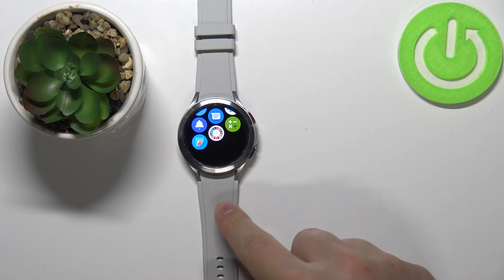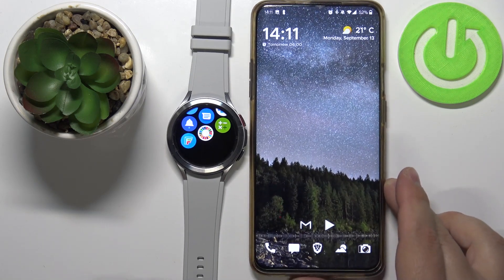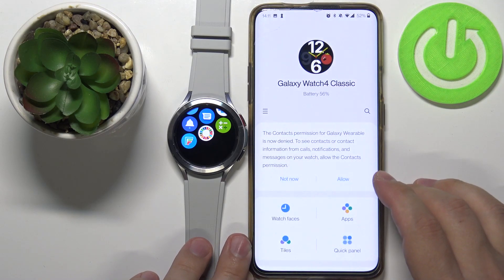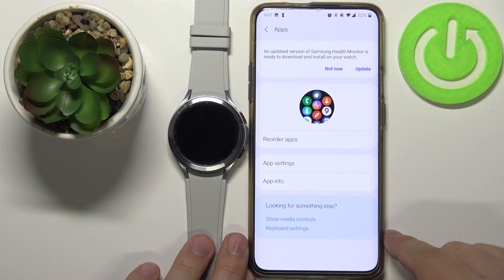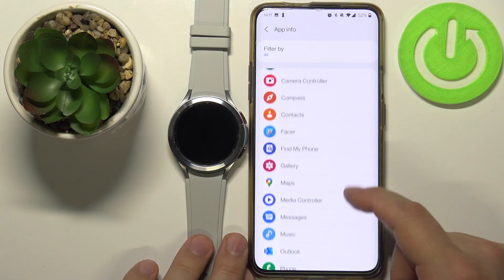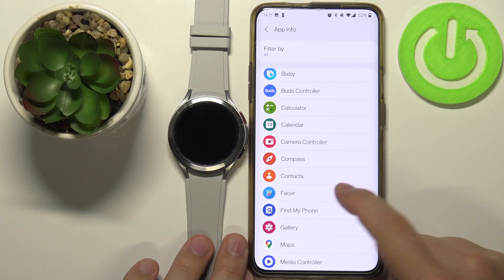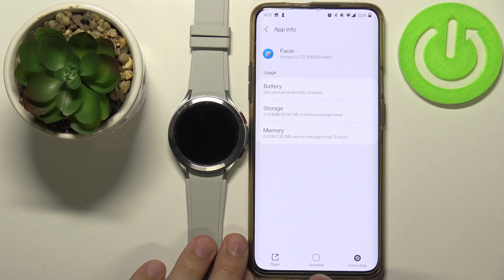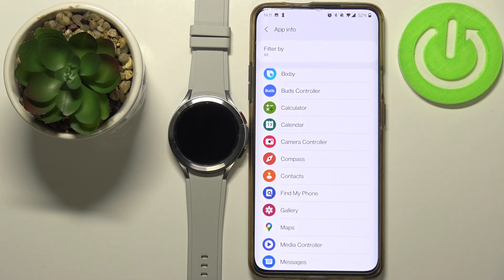How to Uninstall Apps on SAMSUNG Galaxy Watch 4 – Remove Applications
Read more info about SAMSUNG Galaxy Watch 4:
Are you looking for a possibility to uninstall apps on SAMSUNG Galaxy Watch 4? Interested in how to smoothly remove applications from? Come along with the uploaded tutorial, where we teach you how to delete downloaded apps and apps data on SAMSUNG Galaxy Watch 4. If you wish to reset app data in your Samsung device, follow our tutorial and discover how to clear downloaded apps and restore default apps settings in SAMSUNG Galaxy Watch 4 successfully. Let’s get into settings to accomplish the clearing of downloaded apps and smoothly reset them. Visit our HardReset.info YT channel and get more useful tutorials for SAMSUNG Galaxy Watch 4.

How to clear downloaded apps & app data in SAMSUNG Galaxy Watch 4? How to restore apps preferences in SAMSUNG Galaxy Watch 4? How to restore default apps settings in SAMSUNG Galaxy Watch 4? How to restore default preferences for apps on SAMSUNG Galaxy Watch 4? How to uninstall apps on SAMSUNG Galaxy Watch 4? How to remove the application on SAMSUNG Galaxy Watch 4?